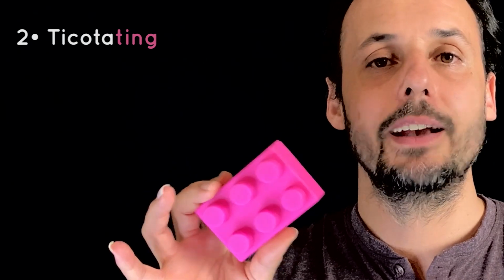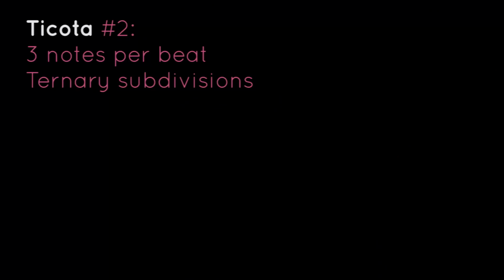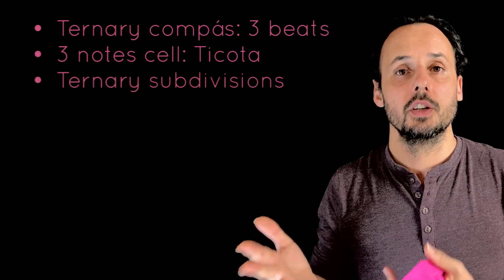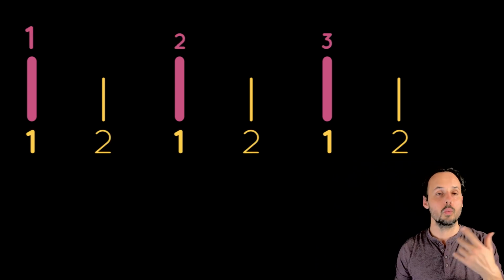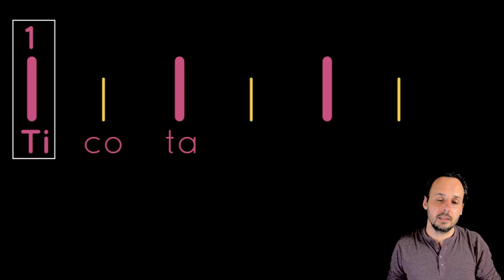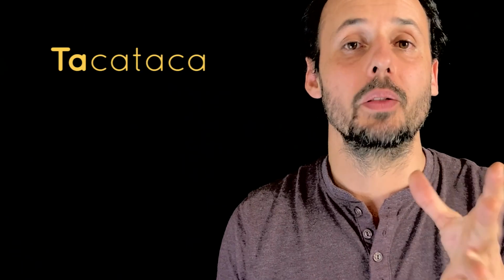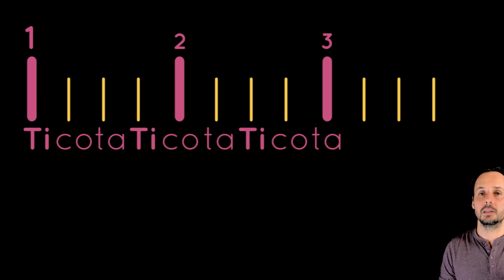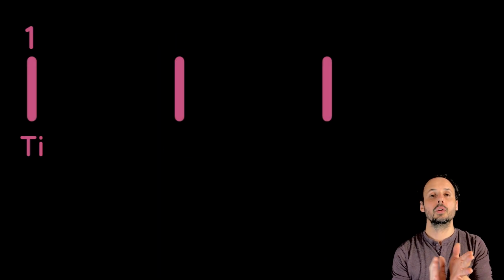HOW RHYTHM WORKS #4: Common Flamenco Rhythmic Cells & Shifts | COMPÁS MEGA TUTORIAL + EXERCISES ⚡👏💥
There is a basic common rhythmic vocabulary in flamenco, and we all need to know it, understand it and master it. In flamenco we often express them by singing simple rhythmic cells such as "TACATACA" or "TICOTA". In this video, we explore many rhythmic possibilities with the "TICOTA" cell on a simple 3-beats compás, based on the subdivisions, and what we call “rhythmic shift”. Shifts are very common, mainly in the baile, where the footwork constantly uses the changes in flow rate, in subdivisions.
This lesson inlcudes MANY EXERCISES to help you understand, visualize and FEEL THE RHYTM. If we understood from the start a few things about rhythm in general, we could **SAVE A LOT OF TIME** in our practice!

The 3 steps to master the rhythm and the compás:
- Understand it
- Practice it (a lot)
- Feel it!

If you haven't watched the first 2 parts of this series on "how rhythm works", you should go now and come back here:

Intro: 00:00
1· Building Blocks: 01:58
2· Ticotating: 02:54
     * Ticota #1 - One note per beat: 03:41
     * Ticota #2 - Three notes per beat: 04:16
     * Ticota #2 (DOUBLE) - Six notes per beat: 05:06
     * Ticota #3 - Two notes per beat: 05:37
3· Rhythmic Shifts: 07:09
     * Ticota #4 -  Four notes per beat: 09:07
4· Phrasing: 10:15
5· Practice: 11:11
     * Ticota #1 - One note per beat: 12:01
     * Ticota #3 - Two notes per beat: 12:22
     * Ticota #2 - Three notes per beat: 12:45
     * Ticota #4 -  Four notes per beat: 13:07
     * Ticota #2 (DOUBLE) - Six notes per beat: 13:30
6· Ultimate Exercise: 13:52
Conclusion - Make Music!: 17:12
ámono: 17:42